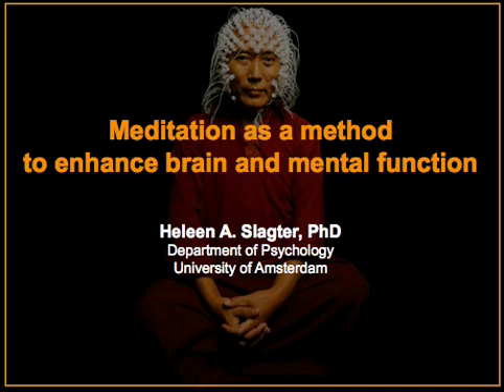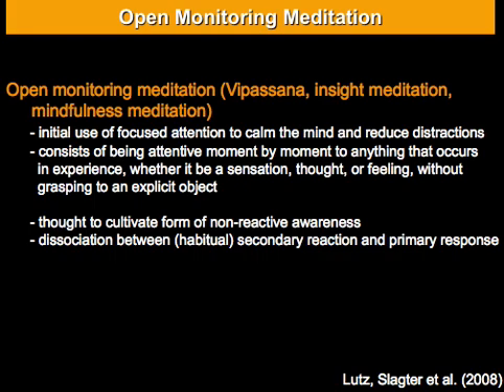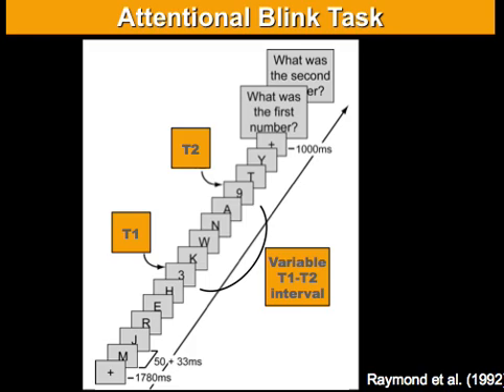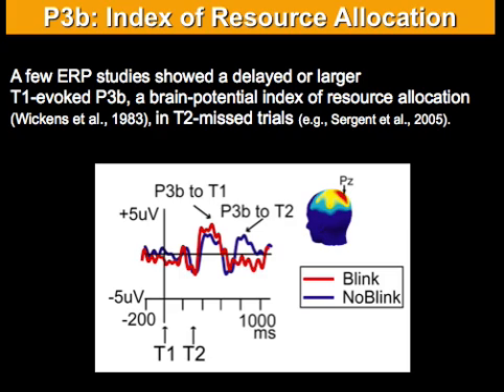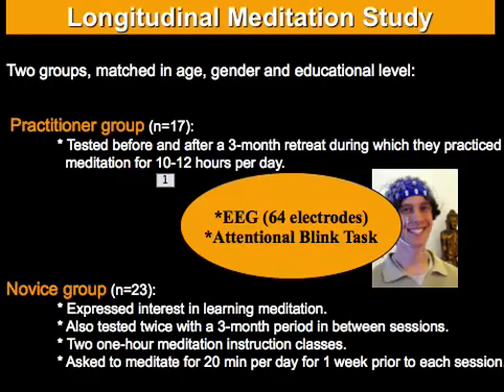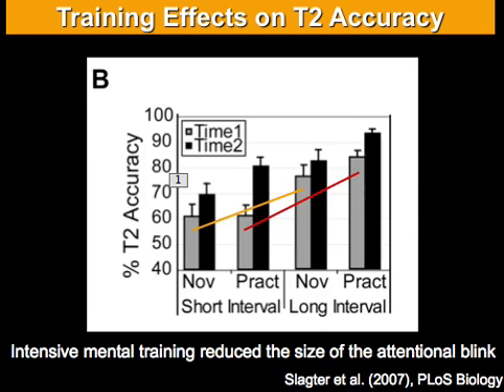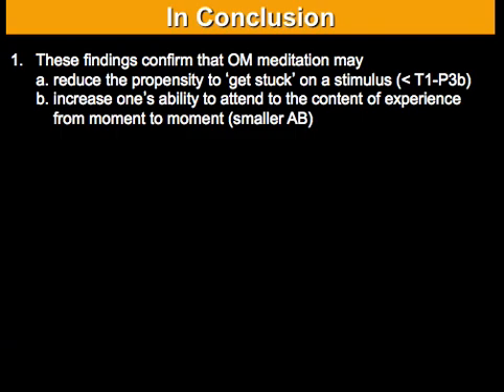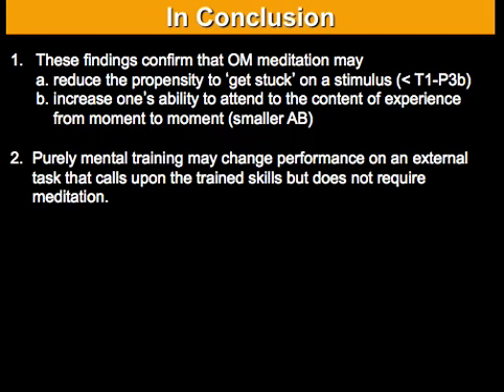Effects of meditation on cognitive and neural function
Think back to the earlier narrated video on “cognitive training” via video game playing, then check this out. Here, cognitive neuroscientist Heleen Slagter demonstrates the remarkable effect that “just thinking” (albeit a very disciplined and rigorously practiced kind of thinking) can have on subsequent attentional performance, as measured via behavior and electrophysiology.

Relevant paper:
Slagter, H. A., Lutz, A., Greischar, L. L., Francis, A. D., Nieuwenhuis, S., Davis, J. M., & Davidson, R. J. (2007). Mental training affects distribution of limited brain resources. PLoS biology, 5(6), e138.